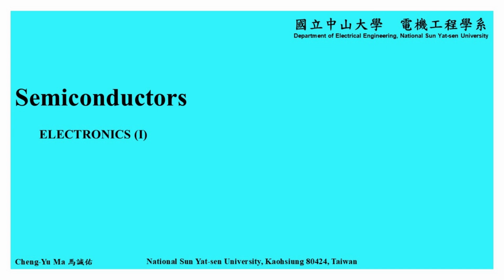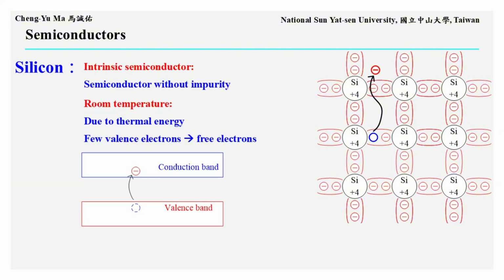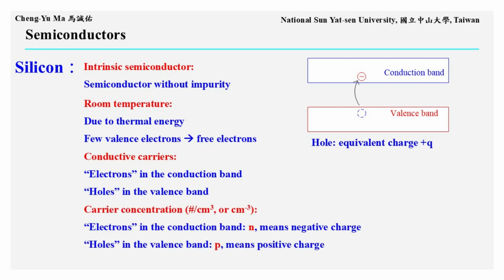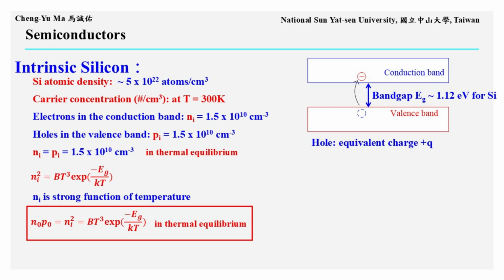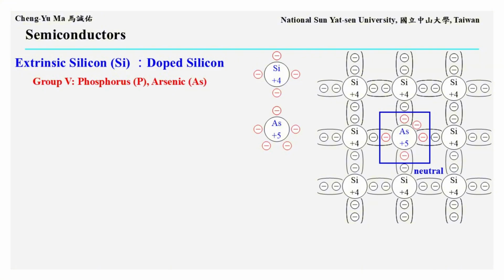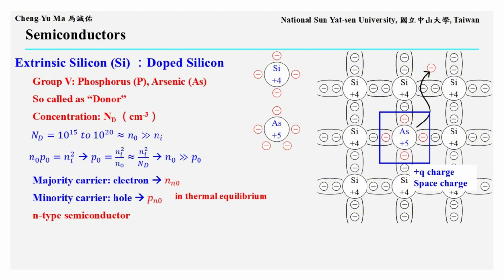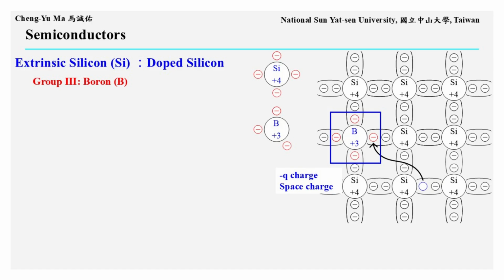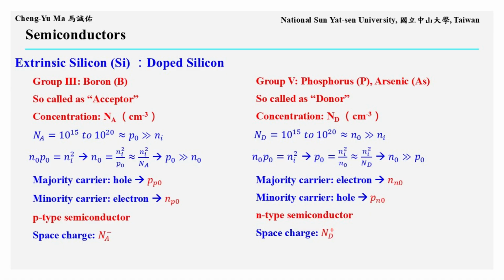6 ELECTRONICS (I) Semiconductors